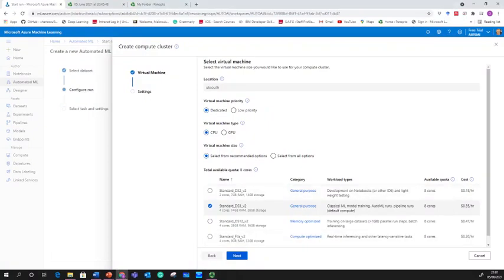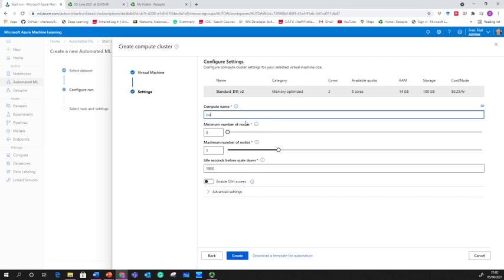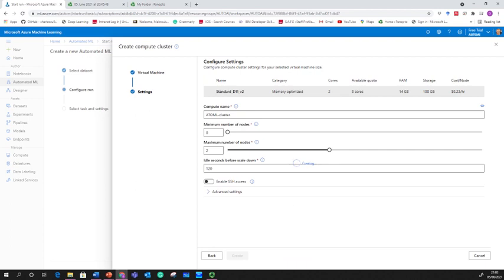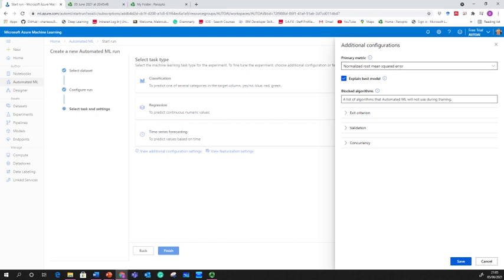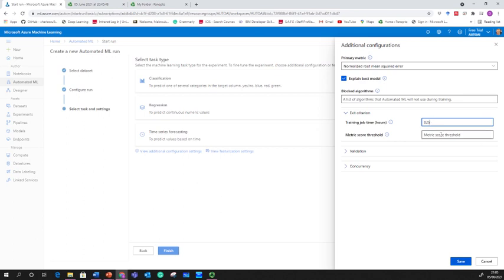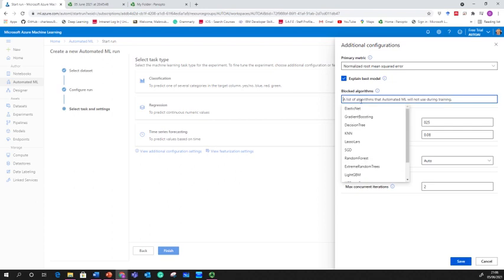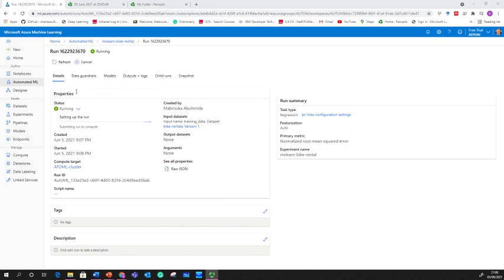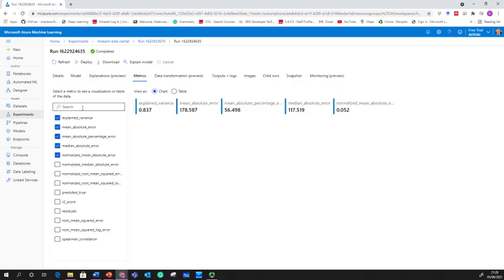automated machine learning experiment default part2